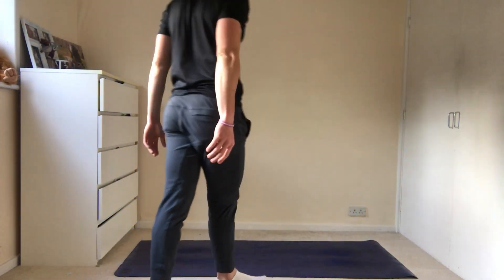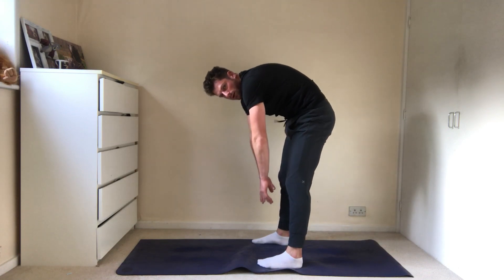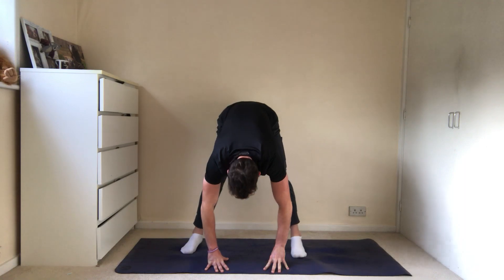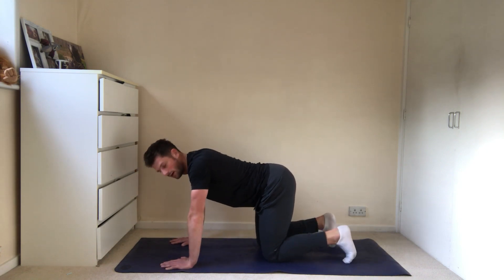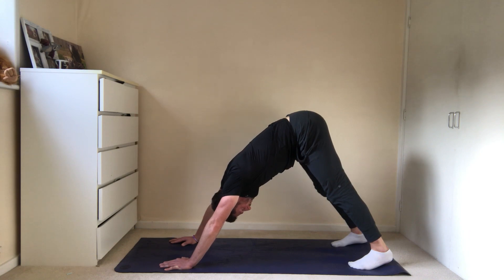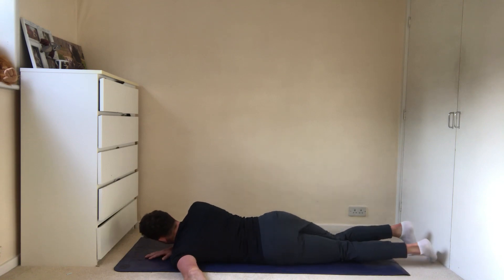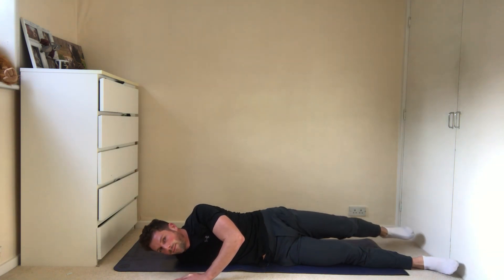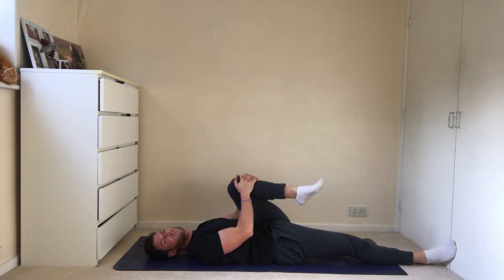Yin Yoga inspired stretch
I love a relaxation stretch for a bit of calm and mindfulness. Allow yourself 20 minutes to be present and bring some calm to your body and mind.

Hope you enjoy it and please do let me know what you'd like to see more of on my channel..